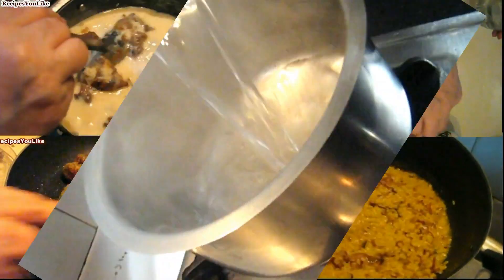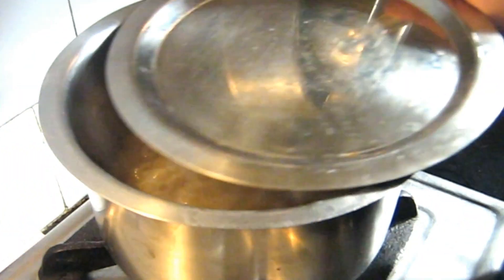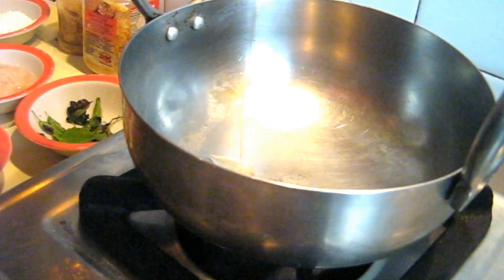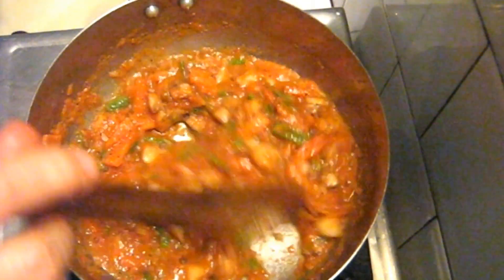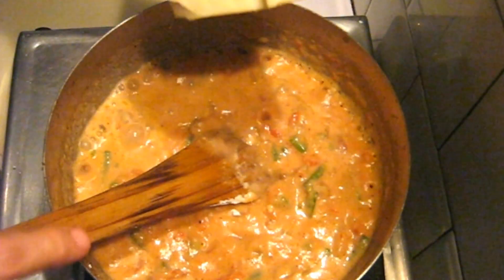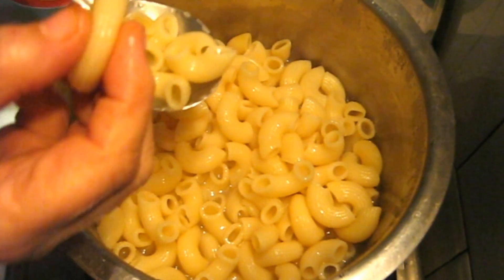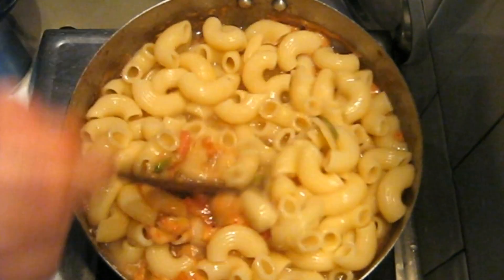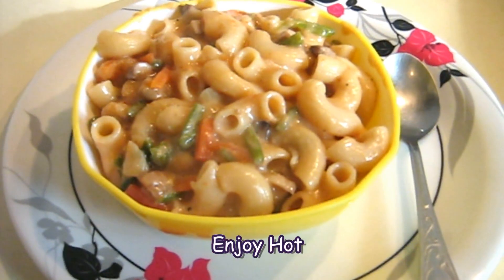Mushroom Cheese Tomato Macaroni Pasta In White Sauce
Macaroni pasta made in Italian style with white sauce and tomatoes.

We prepare that you enjoy. You can send in your requests to us for food, health and living.

OR

Ingredients:-

• Macaroni Pasta
• Milk
• Cheese
• Carrot
• French beans
• Mushroom
• Salt
• Pepper
• Oil
• Garlic & Ginger Paste
• Basil Leaves
• Onions
• Tomatoes